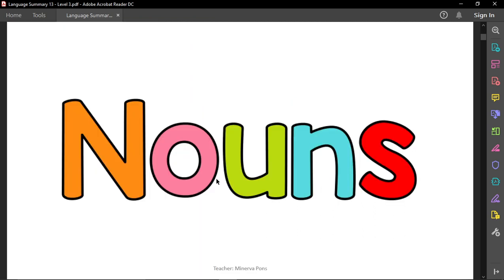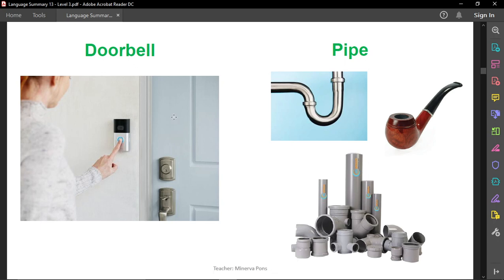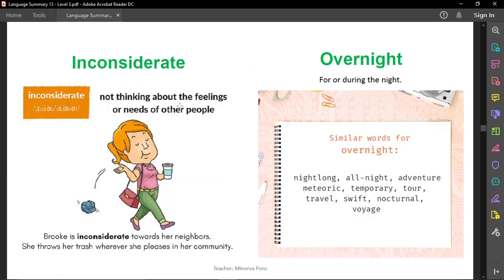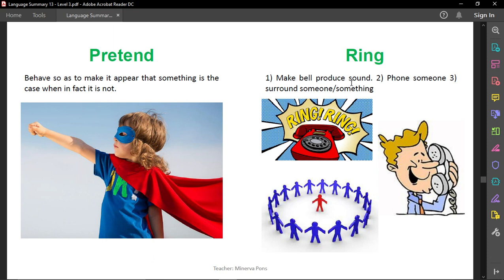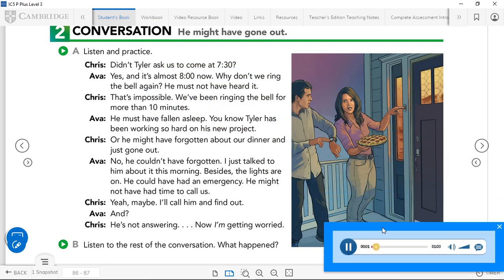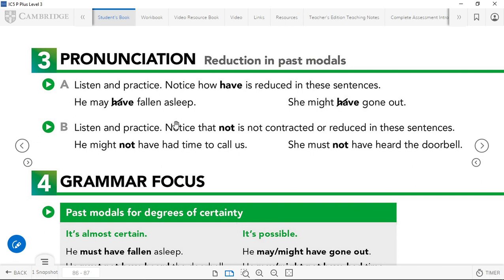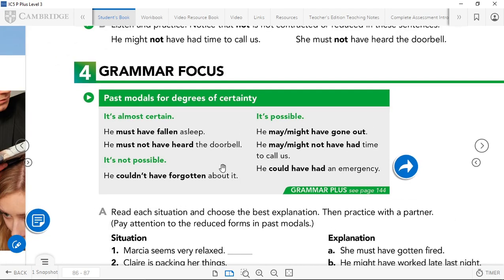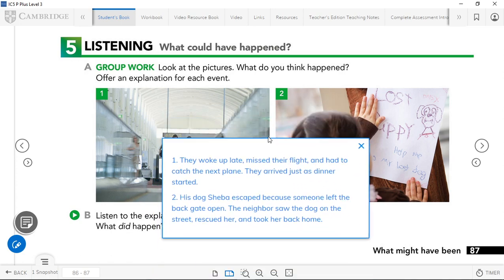Unit 13A Explanation Interchange Fifth Edition Level 3 - Erick's Class